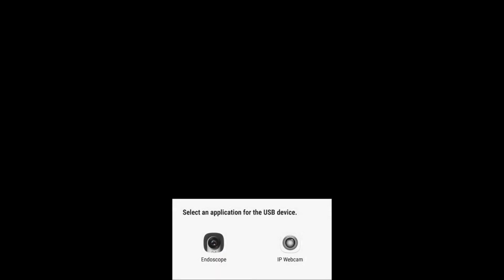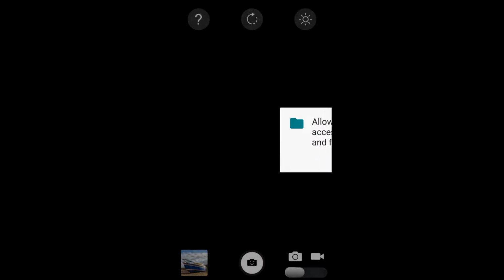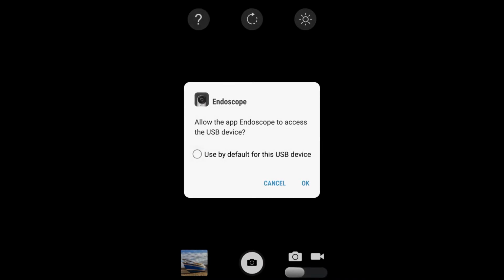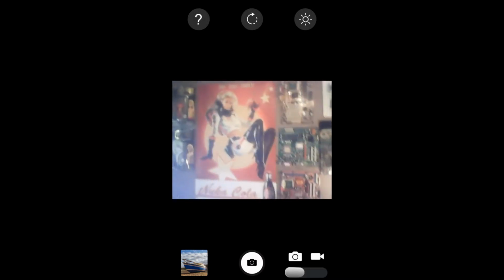Endoscope USB IP67 Waterproof Borescope Inspection camera 6LED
Kindly NOTE:
(1)Your Android phone must support OTG function, your camera must compatible with UVC,and the version of the Android must above 4.1
( if you can't make sure, please tell us the model of your cellphone.)
(2)Please scan QR code or click the link that in the use manual to install the APP.If you can't install it successfully,please download CameraFi from Google Play
(3)This cable can't compatible with Samsung Galaxy S6, S7 and Note 5.

Brand new, high quality
Small size, light weight, front end module shell diameter 8mm
Adjustable led light
Capture the image can stored within the Android mobile phone
Video can record the whole process of examination convenient for observation and analysis of follow-up
With the micro to USB lines can directly connect the computer to use
Application Fields:
Intraoral camera system, underwater camera, waterproof Micro-cameras, motor vehicle maintenance, sewer pipeline detector, search and rescue, criminal and custom detector, archaeological detect, the PCB detection, home care, aviation and space industries, care and tractors industries, petroleum drilling industries, constructions and so on
Come with micro USB to USB 2.0 converter cable, it will make the item works with your laptop
Come with side mirror for better view of the side edge
Does not support IOS system

Specification:
1. Material: ABS
2. Color: Black/Red/Golden
3. Weight: 1.52oz / 43g   3.28oz / 93g   6.14oz / 174g
5. Model No.: AN99 2 in 1 USB Inspection Camera
6. Lens Diameter: 7mm
7. Resolution: 640*480
8. Sensor Size: 1/9 inch
9. Frame Rate: 30fps
10. View Angle: 67 degree
11. Waterproof Level: IP67
12. Exposure Light: Automatic
13. Operating Temperature: 0 degree to 70 degree
14. LED Light Quantity: 6 Pcs
15. USB Cable Length: 2M/5M/10M
16. Power Supply: DC 5V via USB
17. Support Computer: XP / Win7 / Win8 / VISTA
18. Photo Format: JPEG
19. Video Format: AVI

What is included:
1 x Mini 2IN1 Endoscope
1 x Small Hook
1 x Magnet
1 x Side Audition
1 x Fixed Set
1 x Manual